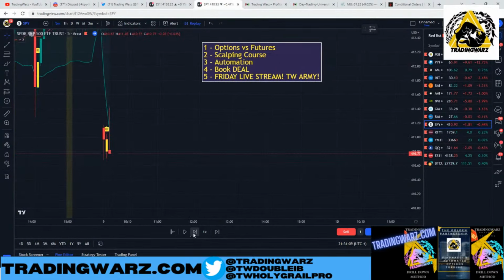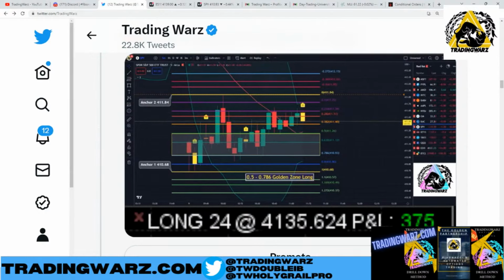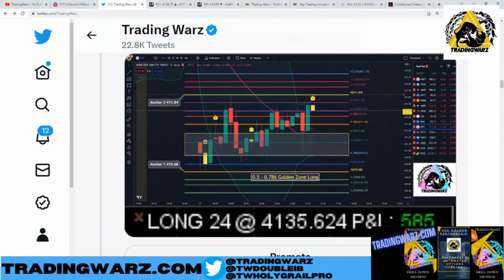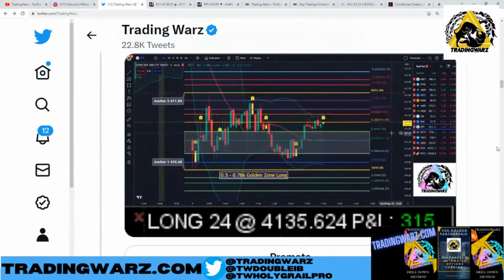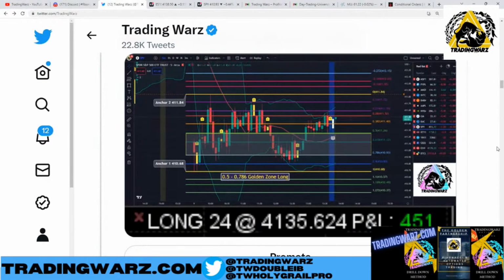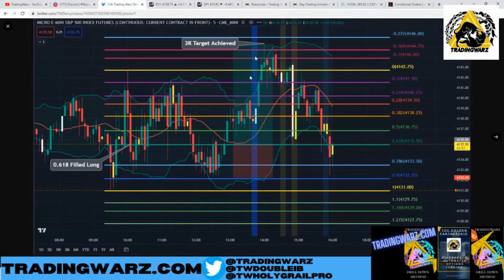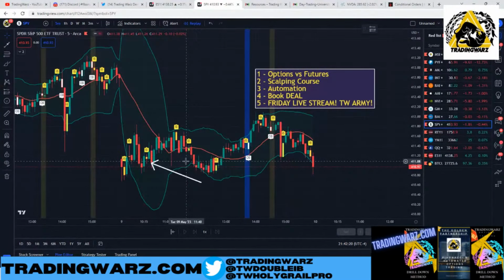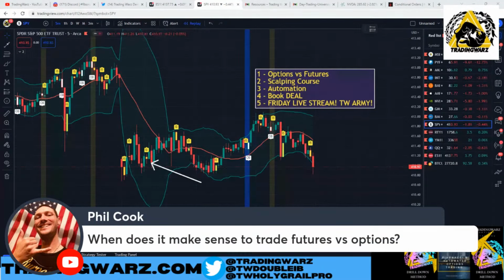4 Hour Fibonacci Day Trade LIVE - Time Lapse into 4 mins